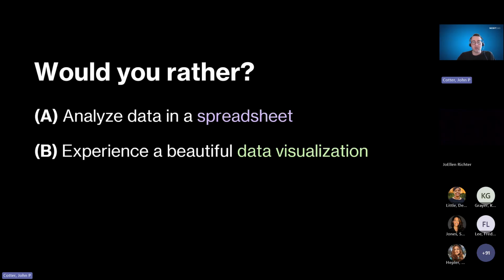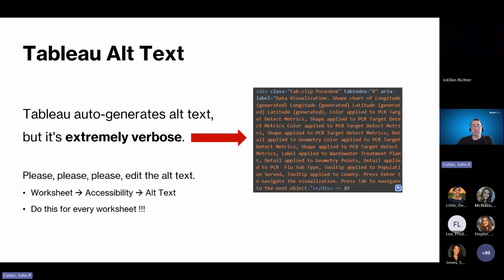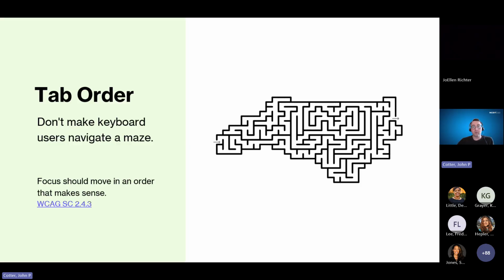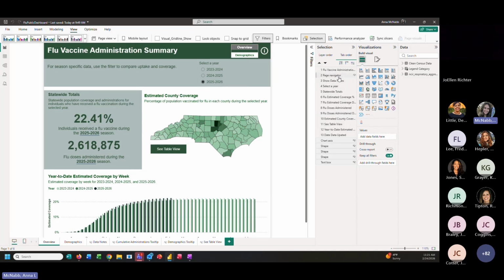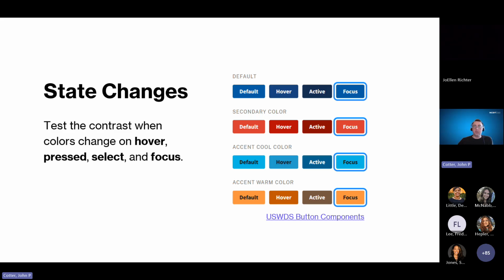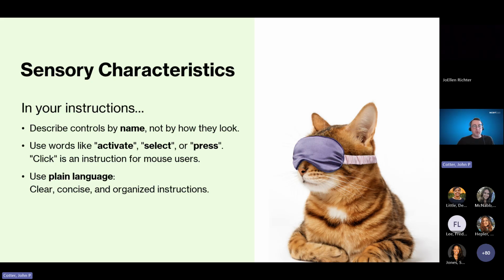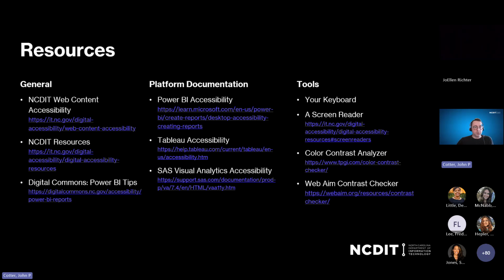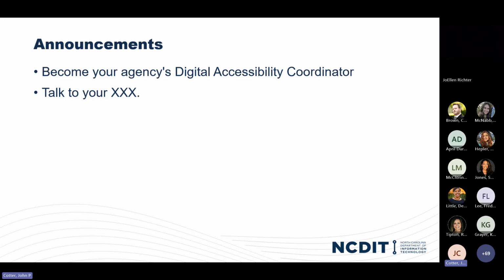Data Visualization Accessibility for Dashboard Developers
Accessibility Community of Practice - February 24, 2026
Presenter: John Cotter (NCDIT)

How to build accessible data visualization dashboards in Power BI and Tableau.

00:00 - House keeping
00:44 - Intro
04:51 - Text / Alt Text
13:30 - Focus Order
23:00 - Contrast
30:07 - Use of Color
33:27 - Instructions
37:17 - Platform Issues
39:18 - Resources
41:23 - Open Questions
45:38 - Announcements